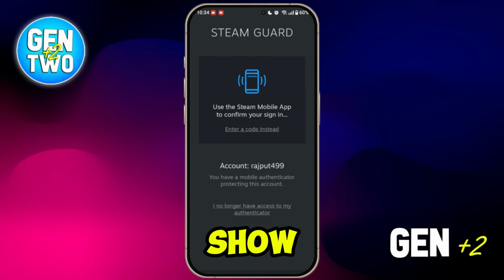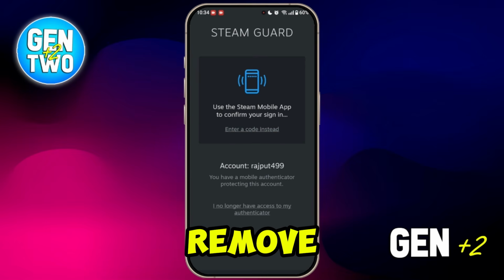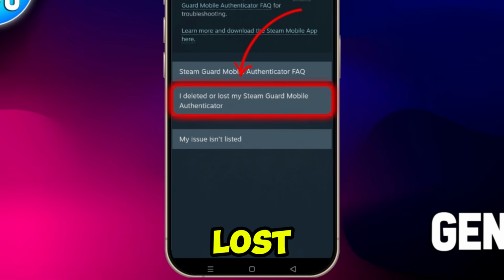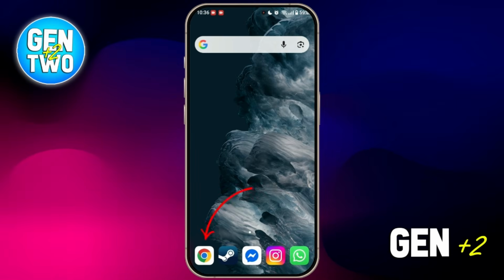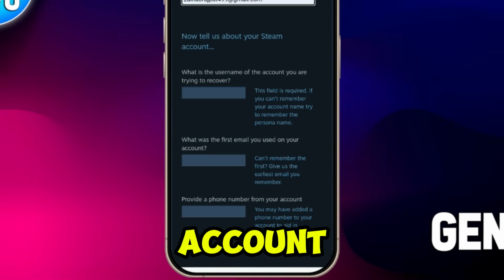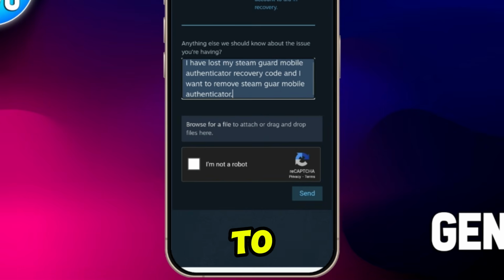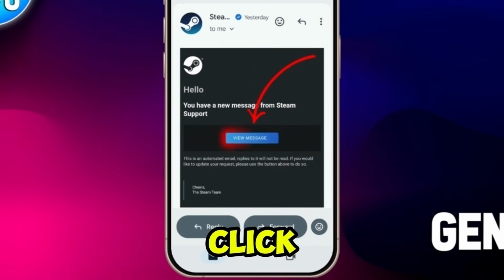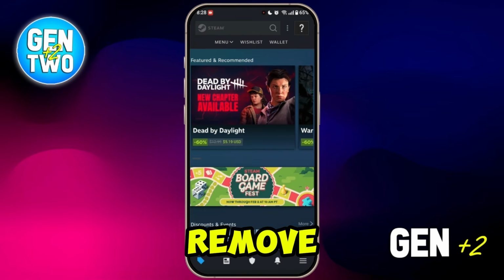How to Remove Steam Guard Mobile Authenticator | How to Disable Steam Guard Mobile Authenticator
How to Remove Steam Guard Mobile Authenticator | How to Disable Steam Guard Mobile Authenticator Safely
In this video, you’ll learn how to remove Steam Guard mobile authenticator step by step.

Steam Guard mobile authenticator adds extra security to your Steam account, but sometimes you may need to disable or remove it, especially if you changed your phone or lost access. This guide explains how to remove Steam Guard safely, what you need before removing it, and what happens after disabling it.

This tutorial covers:

how to remove Steam Guard mobile authenticator

disable Steam mobile authenticator

remove Steam Guard without phone

Steam Guard recovery code method

Steam Guard trade cooldown explained

Works on Steam mobile app (Android & iPhone) in 2026.

If you searched for: remove steam guard mobile authenticator
disable steam guard
steam authenticator remove
steam guard recovery